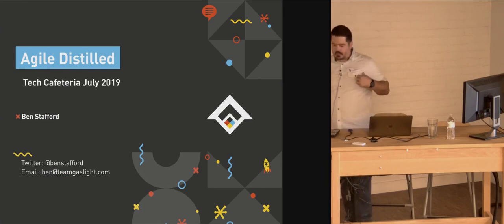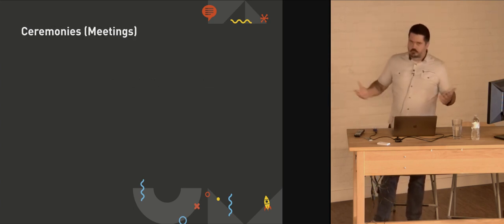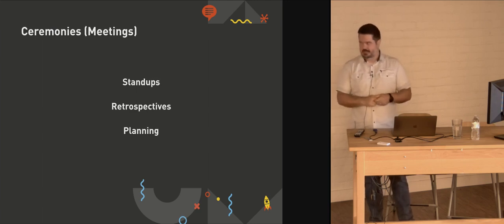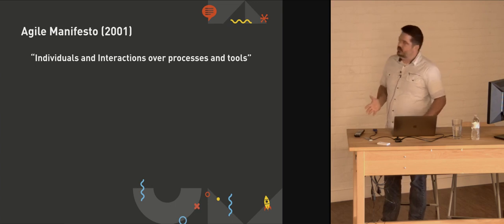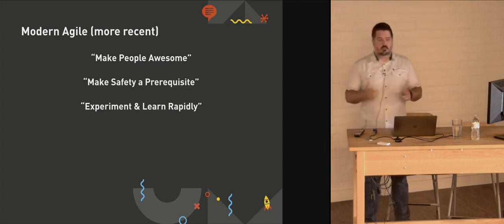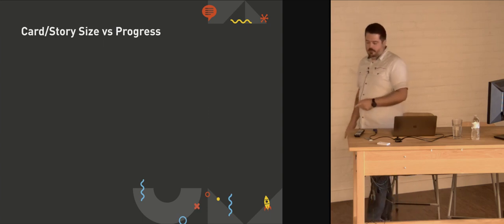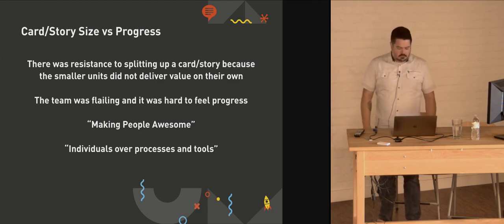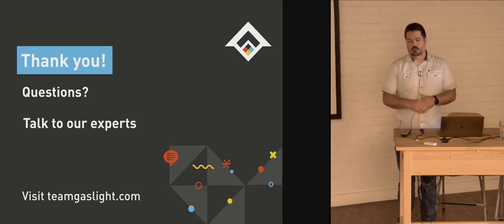Agile Distilled - July Tech Cafeteria with Ben Stafford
Let's talk about the core concepts that define what it means to be agile ... We’ll cover some quick background, how agile is currently used (and misused), and walk through some real world examples that demonstrate the core concepts.